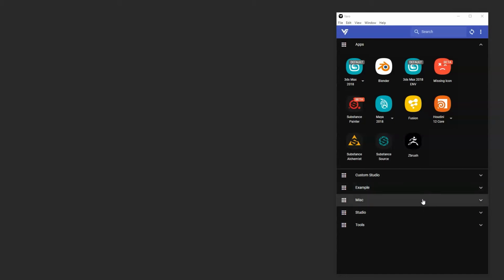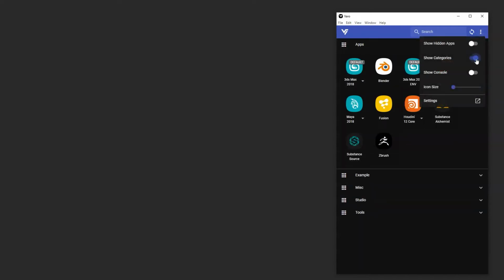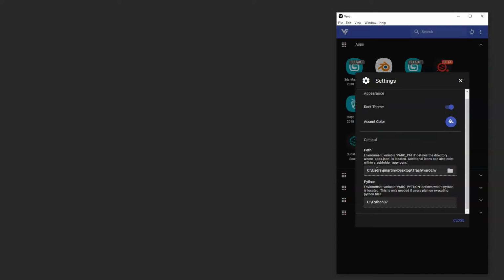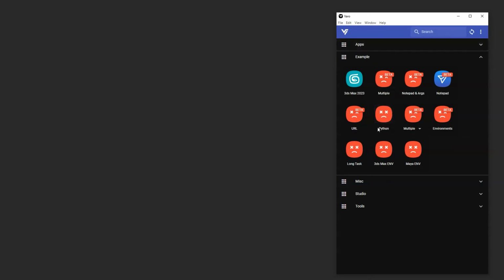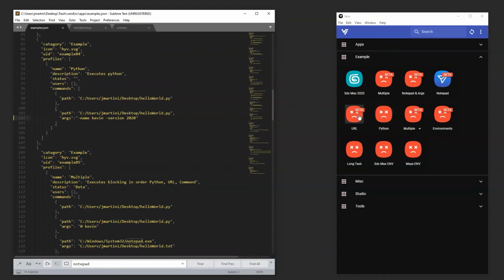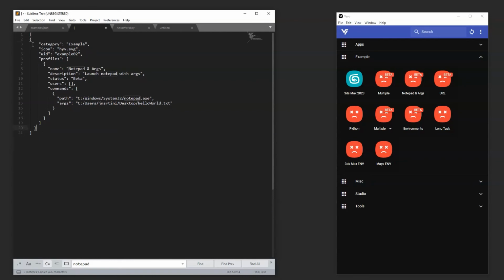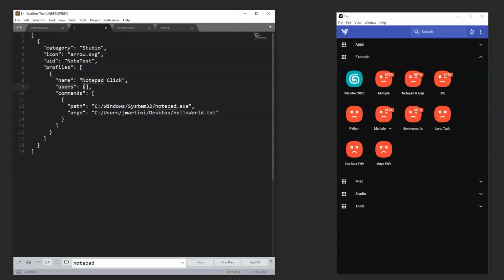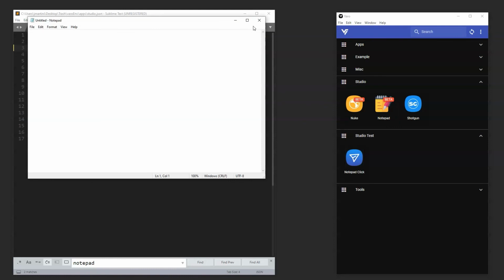Varo - Application Launcher Overview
Cross platform desktop application designed for executing commands with support for optional args, env variables, scripts, urls, commands and more. This program makes it easier for studios to rollout new applications, tools or even links to both small and large teams. Now you can easily control application environments for all the applications used in a centralized location.